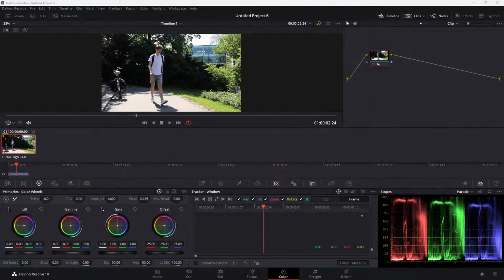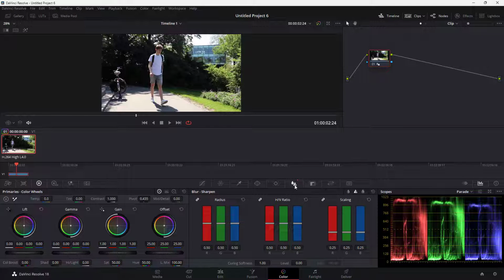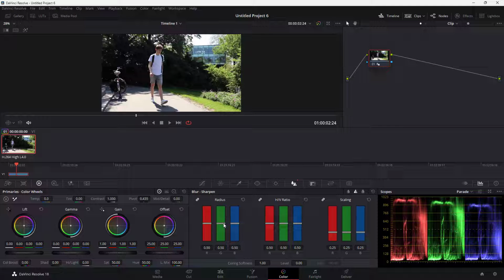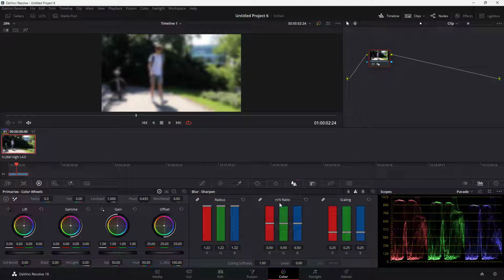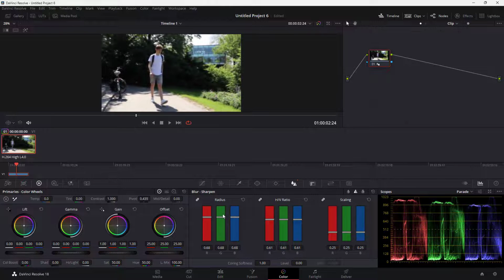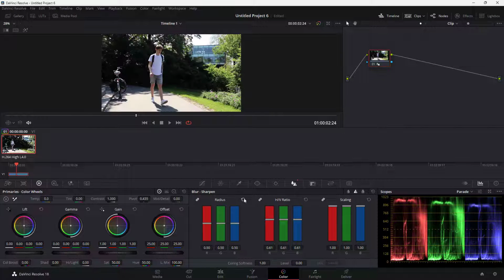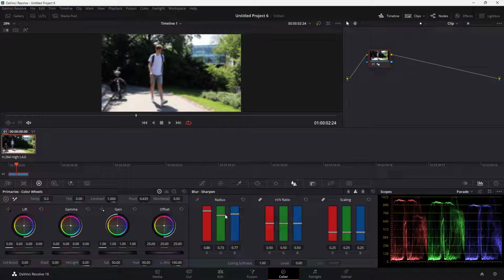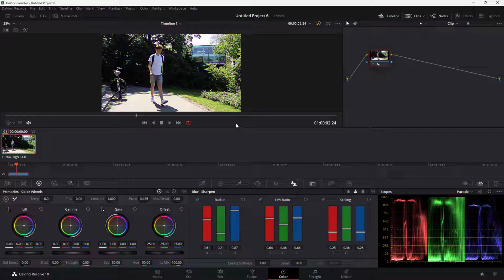Davinci Resolve Tutorial - Lesson 101 - Blur and Sharpen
In this tutorial, we will be discussing about Blur and Sharpen in Davinci Resolve